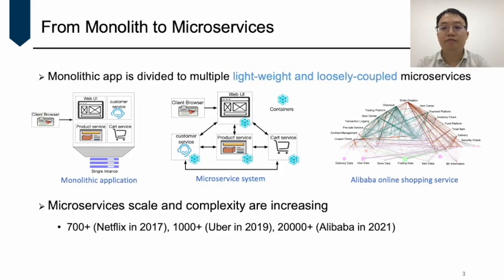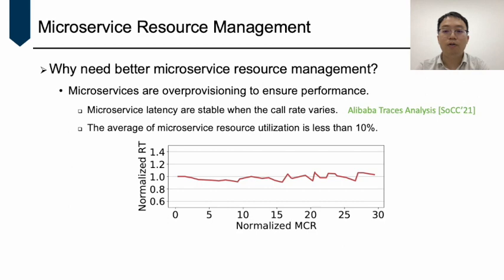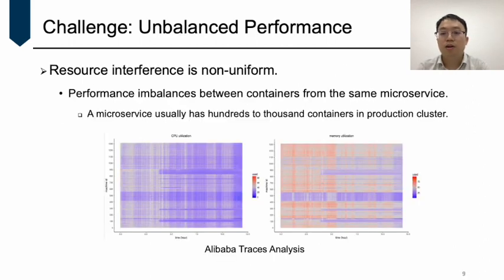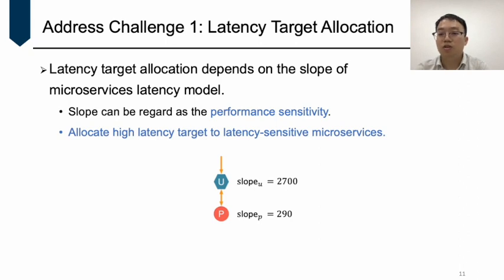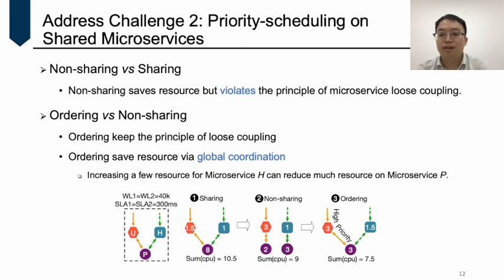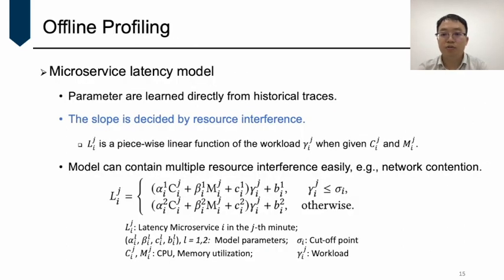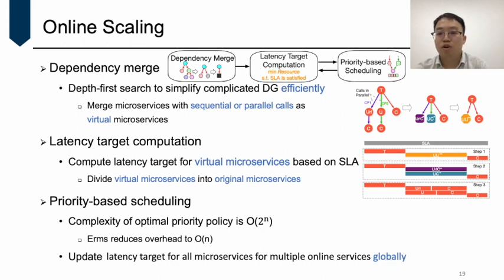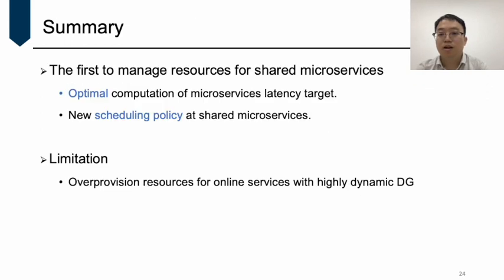ASPLOS'23 - Session 2C - Erms: Efficient Resource Management for Shared Microservices with SLA Guara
Session 2C: Clouds/Datacenters
Session Chair: Mohammad Shahrad (Univ. of British Columbia)

Title: Erms: Efficient Resource Management for Shared Microservices with SLA Guarantees
Authors: Shutian Luo (Shenzhen Inst. of Advanced Tech., Chinese Academy of Sciences / Univ. of Macau); Huanle Xu (Univ. of Macau); Kejiang Ye (Shenzhen Inst. of Advanced Tech., Chinese Academy of Sciences); Guoyao Xu, Liping Zhang, Jian He, Guodong Yang (Alibaba Group); Chengzhong Xu (Univ. of Macau, Macau SAR, China)